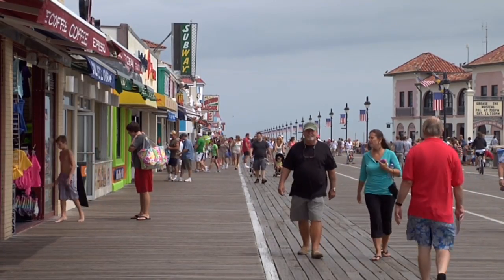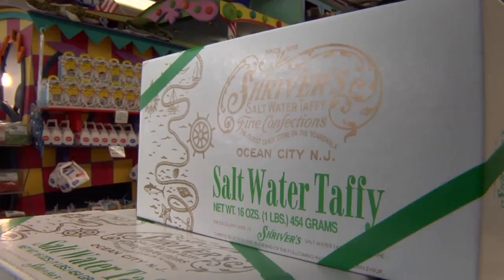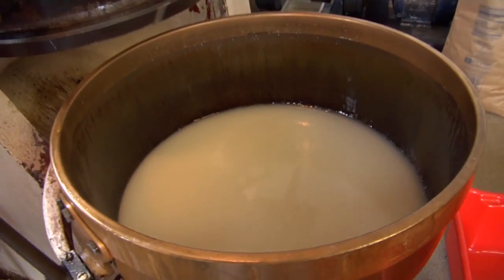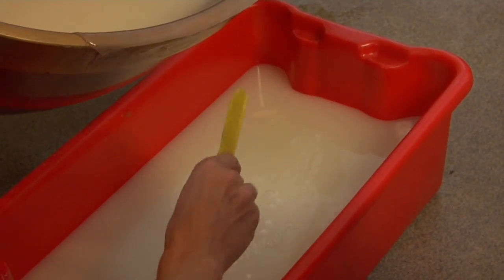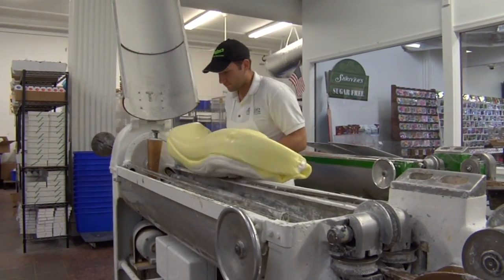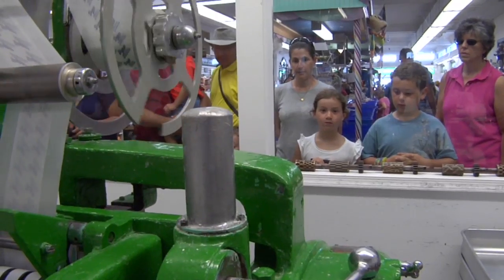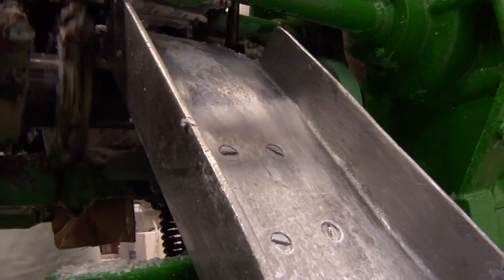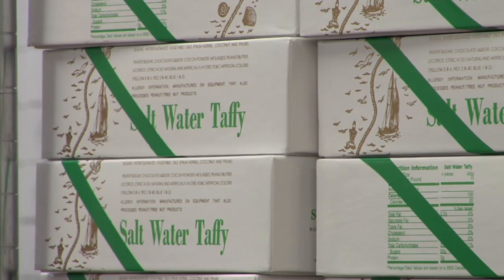Salt Water Taffy Remains a Popular Staple at the Jersey Shore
Shriver's is the oldest oldest candy store on Ocean City's boardwalk and it sells more than 2,000 pounds of salt water taffy a day. For more New Jersey news, visit NJ Today